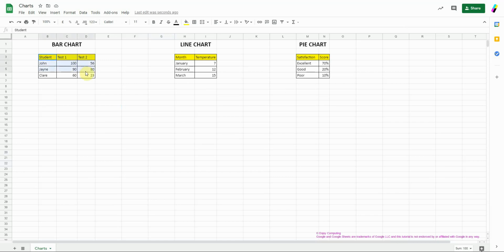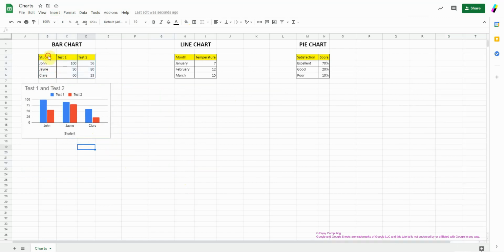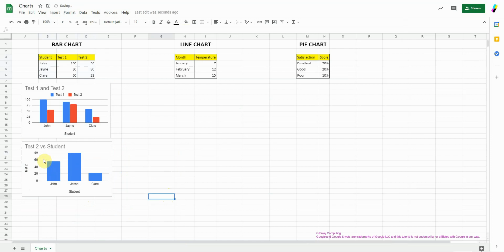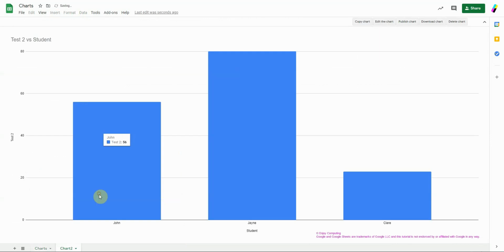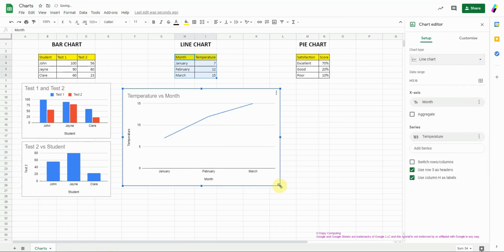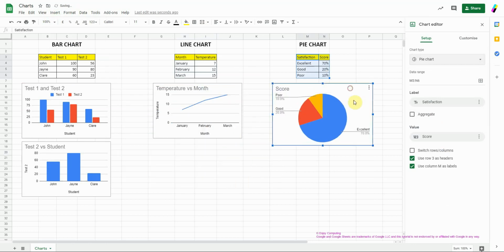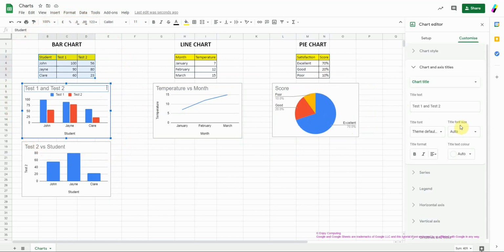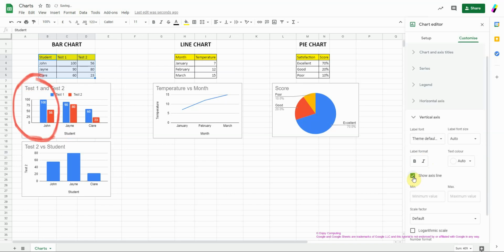3c - How to make a chart in Google Sheets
Video from my third lesson in my Modelling Data Series (an alternative to NCCE's 'Year 7 Modelling data using spreadsheets' unit).